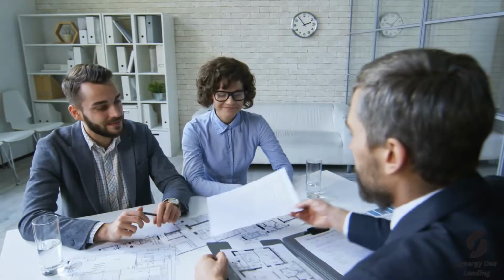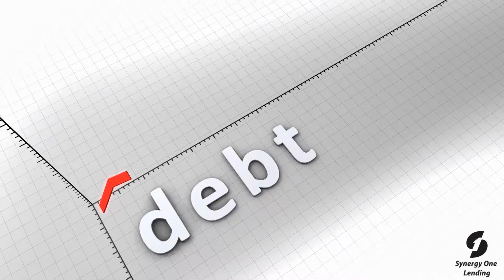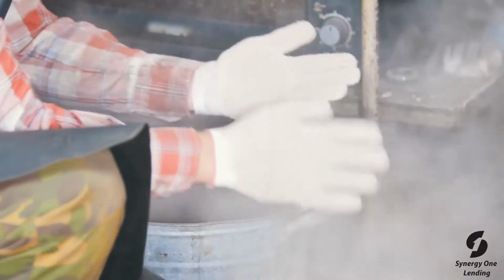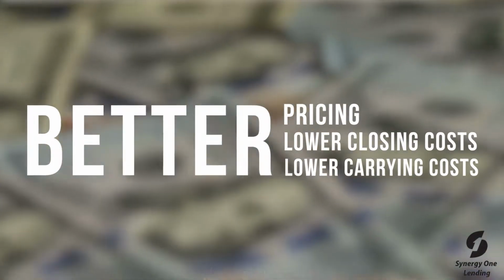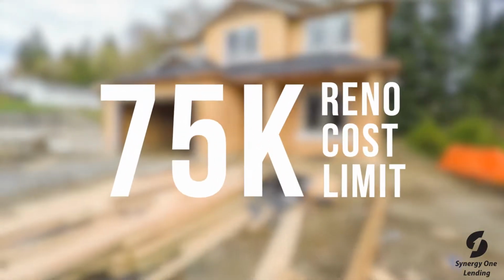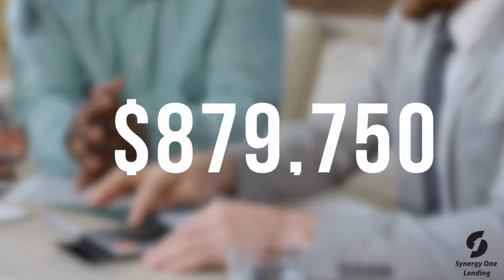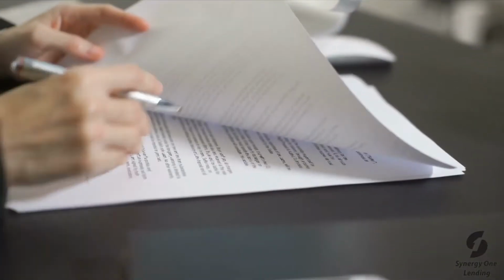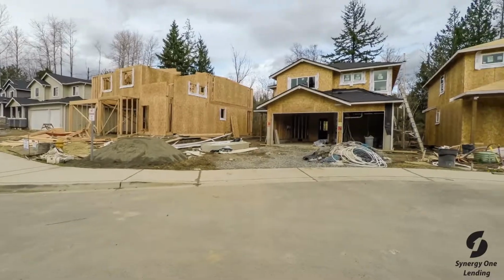First Time Home Buyers | What Loan Is Right For You?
What loan is right for you in your home buying experience? In this video, I’m going to walk you through the different loan programs available for both construction and renovation loans. We’ll look at the qualifications and details of each type so you can choose the right option for your situation.

Jim Potts
Branch Manager
NMLS: 227144

Synergy One Lending, Inc., NMLS 1907235.
is licensed in the following states: AK, AL, AR, AZ, CA-
Licensed by the Department of Financial Protection
and Innovation under the California Finance Law License.,
CO, CT, DC, DE, FL, GA- Georgia Residential Mortgage
Licensee., HI, IA, ID, IL- Illinois Residential Mortgage
Licensee., IN, KS, KY, LA, MA-Licensed by the
Massachusetts Division of Banks as a Broker and
Lender as MC1907235, MD, MI, MN, MO, MS, MT, NC, ND, NE,
NH, NJ- licensed by the N.J. Department of Banking and Insurance,
 NM, NV, OH, OK, OR, SC, SD, TN, TX, UT, VA, WA, WI and WY. All Loans are
Subject to Credit and Property Approval. Equal Housing Lender. S1L032296